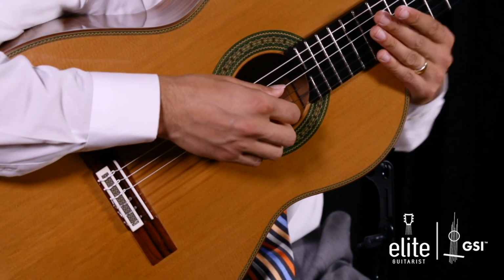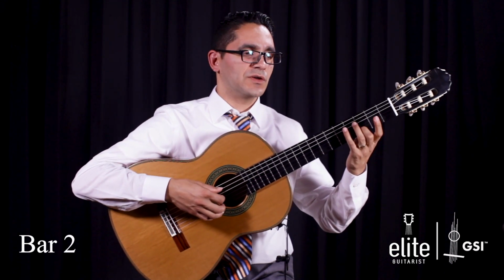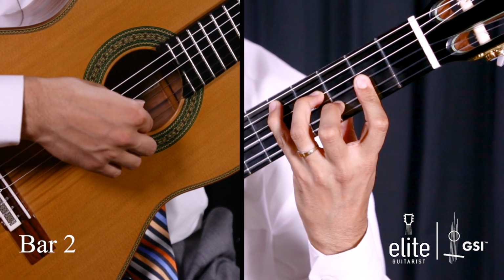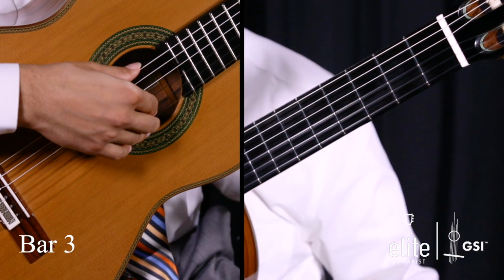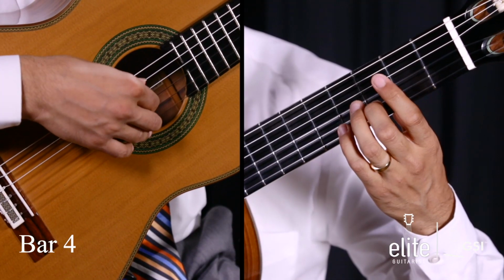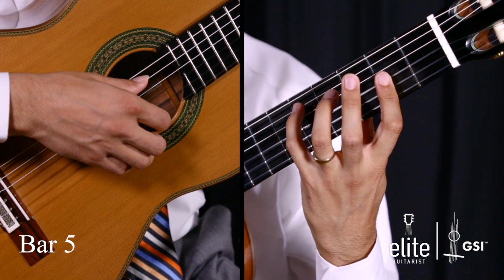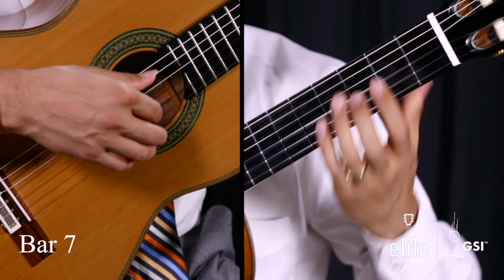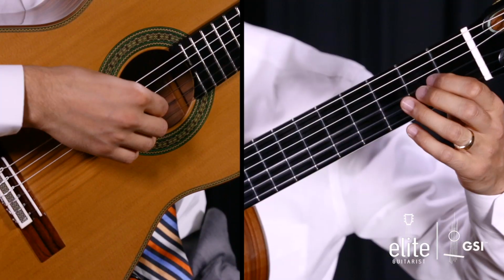Elite Guitarist Lesson Sample - Sor's "Study #6" Taught by Tavi Jinariu on a Teodoro Perez "Maestro"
Check out this sample of Elite Guitarist's new lesson on Fernando Sor's Study #6, taught by guitarist Tavi Jinariu, who plays a beautiful Teodoro Perez 'Maestro' in cedar and pau ferro.